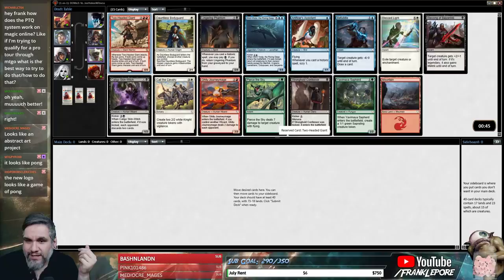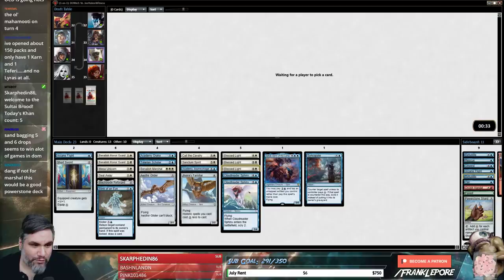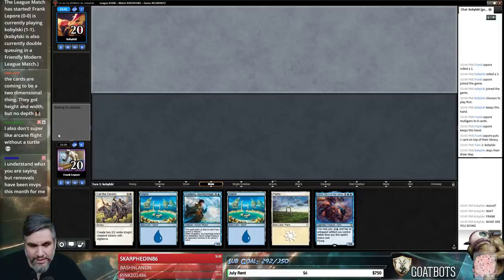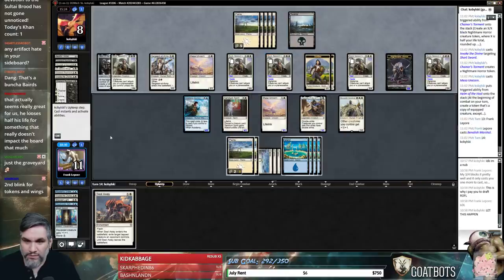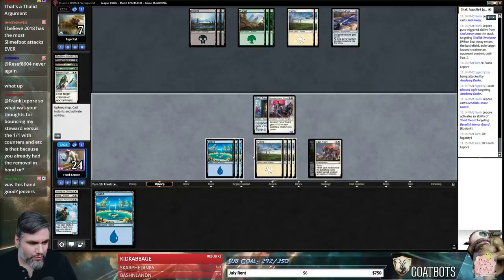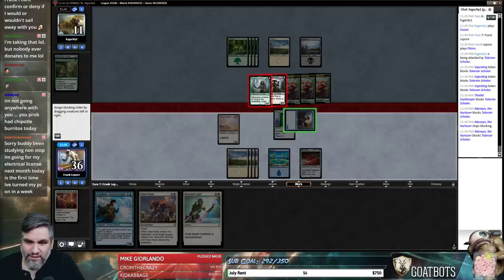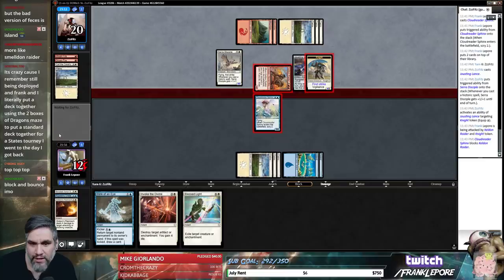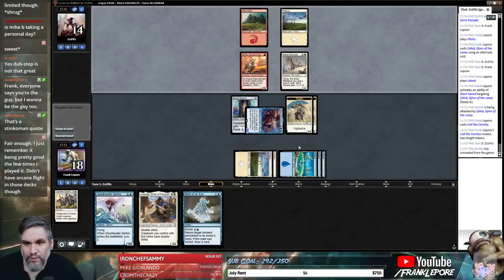(Magic Online) Dominaria Draft #38 - 5/28/18